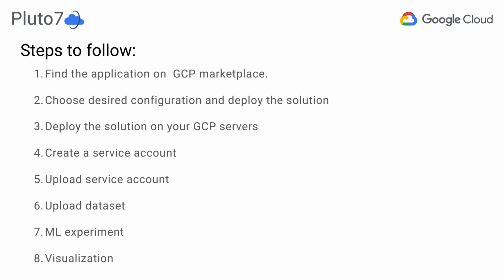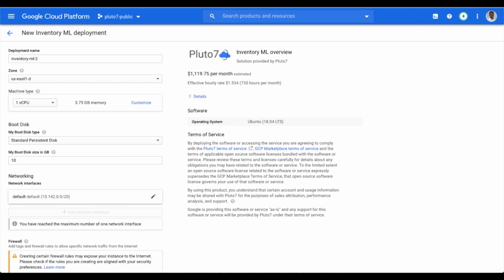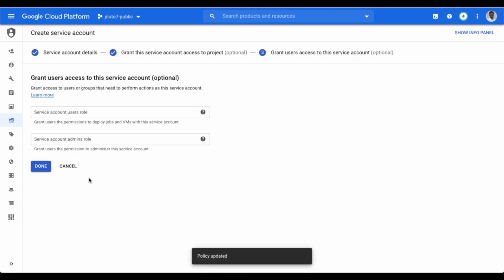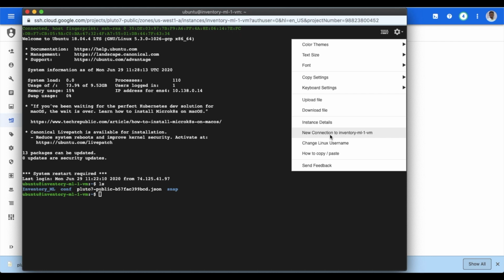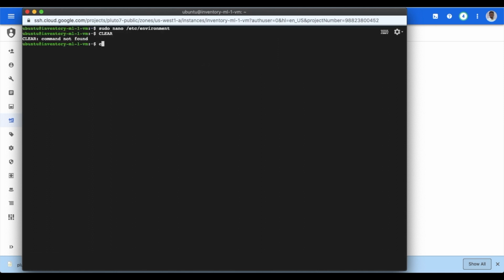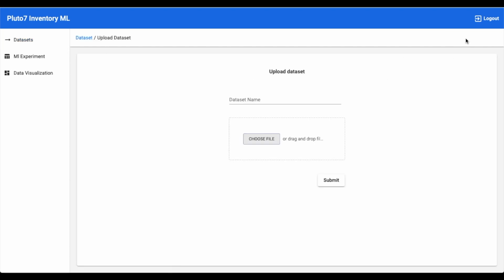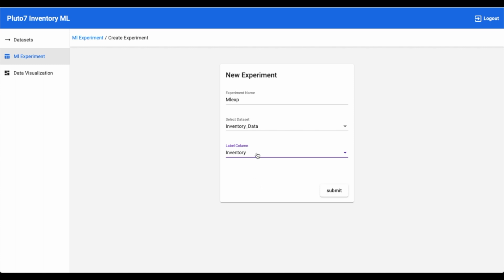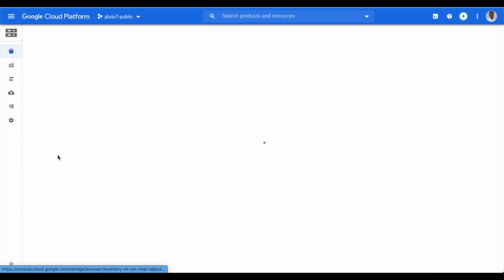Inventory ML application demo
Inventory ML leverages AI to define the status of the inventory regardless of your warehouse location.  Demand planning teams can predict supply quantities and manage stock more efficiently.

In this video, you will learn how to launch Inventory ML Solution.

Pluto7 is an Artificial Intelligence (“AI”), Machine Learning (“ML”) and Data Analytics Services Company with domain expertise in retail, supply chain, manufacturing, hi-tech, automotive, and healthcare providing innovative business solutions to its customers on the Google Cloud Platform (“GCP”)